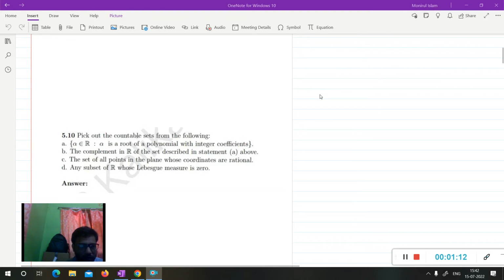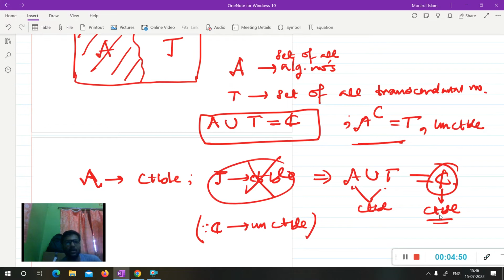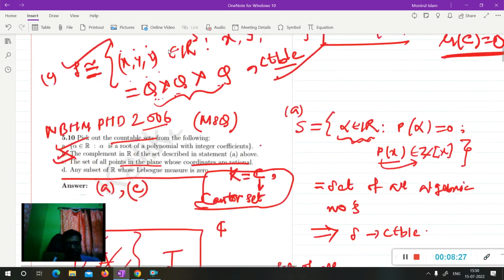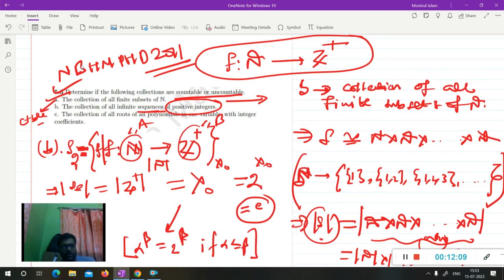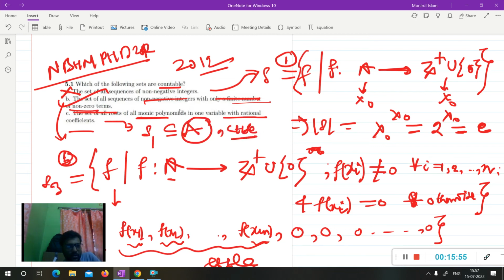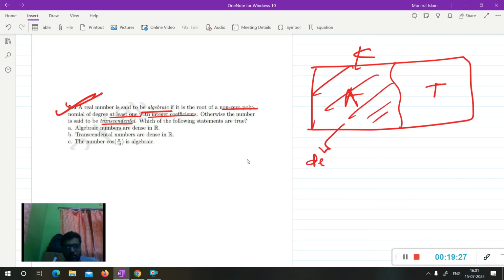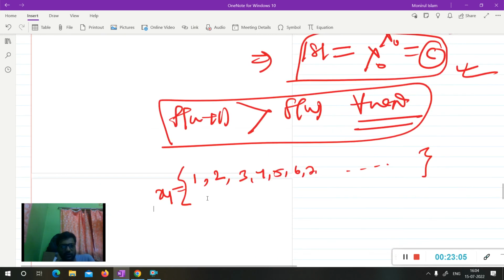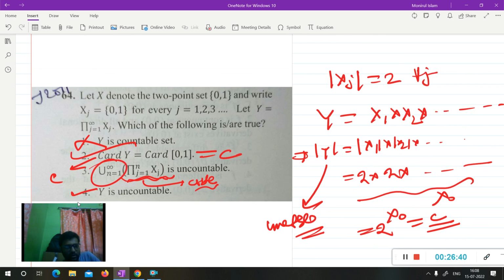REAL ANALYSIS|LECTURE-4|CSIR-NET JRF| THEORY+PYQS SOLUTION, PLEASE SEE DESCRIPTIONBOX TO GET PDF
This video contains details solution of six NBHM PHD questions (MSQ TYPE) and one part-C question of CSIR-NET.Hopefully this video will be very  helpfull for the upcoming CSIR NET  Aspirant.This video contains details solution and theory also.

CSIR-NET REAL ANALYSIS PREPARATION CLASS
CSIR-NET REAL ANALYSIS SOLUTION
CSIR-NET JRF REAL ANALYSIS IN DETAILS CLASS